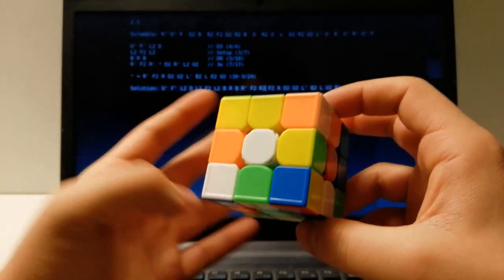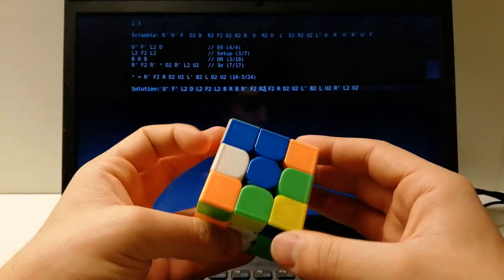[Reconstructions] 24.67 mo3 FMC Germany 2019 round 2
One remark: on the last solve I also tried many variations on that skeleton that left some different 3e or 2e2e4x, but I got nothing better than 24.

1.
Scramble: R' U' F  U2 B2 L  D2 B2 L' D2 F2 R' F2 L  U' R  B  F2 L' R2 U' R  U  B  R' U' F

R' F' B L'                     // EO (4/4)
D2 F                           // Simplify (2/6)
D' B2 D' B'                    // DR (4/10)
D L2 B2 U' L2 U D F2 * D' U    // 3e (10/20)

* = F2 U' F2 R2 B2 D' B2 R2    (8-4/24)

Solution: R' F' B L' D2 F D' B2 D' B' D L2 B2 U' L2 D F2 R2 B2 D' B2 R2 D' U (24)

2.
Scramble: R' U' F  U2 L2 B' D2 F' U2 L2 R2 U2 F' D' R  D2 R  D2 U  L  B  F  D  F2 R' U' F

B2 U                   // 2 squares (2/2)
D B' * L' B2 R2        // 223 (5/7)
F R U2 R'              // F2L-1 (4/11)
F R' F' R F' U F' U'   // 3c (8/19)

* = B' D F D' B D F' D' (8-1)

Solution: B2 U D B2 D F D' B D F' D' L' B2 R2 F R U2 R' F R' F' R F' U F' U' (26)

3.
Scramble: R' U' F  D2 B  R2 F2 D2 R2 B  D  R2 D  L  D2 R2 U2 L' U  R  U' R' U' F

U' F' L2 D               // EO (4/4)
L2 F2 L2                 // Setup (3/7)
B R B                    // DR (3/10)
R' F2 R' * D2 R' L2 U2   // 3e (7/17)

* = R' F2 R D2 U2 L' B2 L D2 U2 (10-3/24)

Solution: U' F' L2 D L2 F2 L2 B R B R' F2 R2 F2 R D2 U2 L' B2 L U2 R' L2 U2 (24)